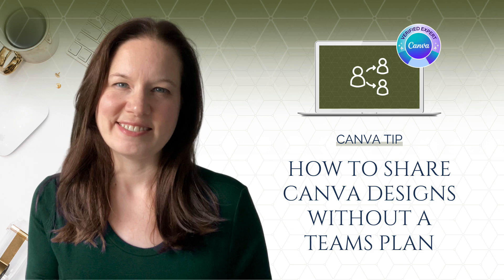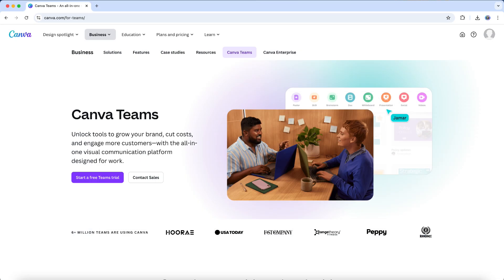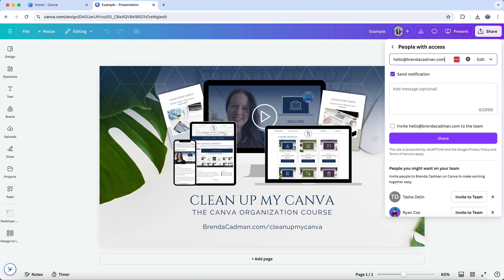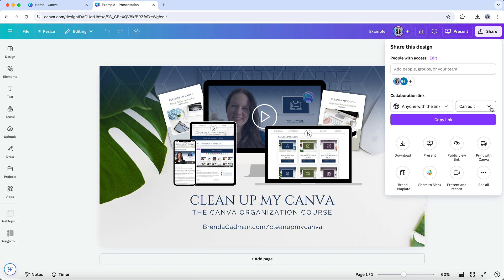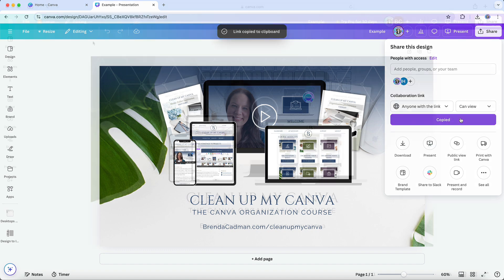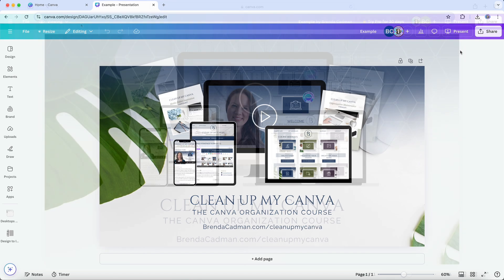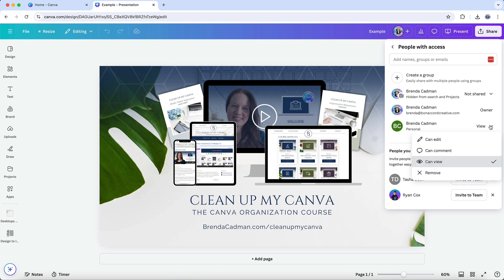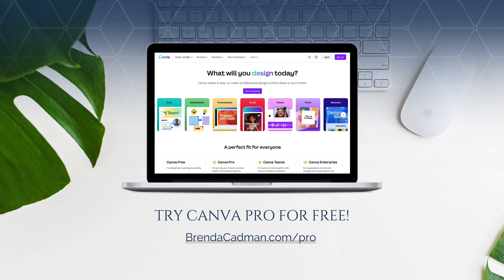How to Share a Canva Design Without a Canva Teams Plan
Whether you're working with a virtual assistant, consultant, client, or someone else, Canva’s flexible sharing permissions let you control how others interact with your designs.

I’ll walk through how to set different permission levels (Edit, Comment, or View) and provide examples of when to use each.

You’ll also learn how to remove sharing access once a project is complete, making this a simple and effective way to collaborate on individual designs.